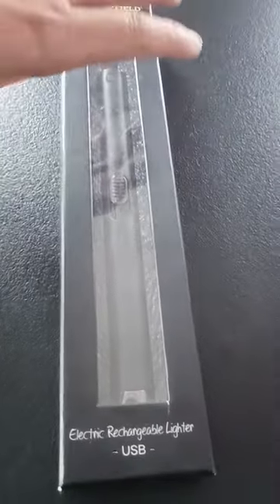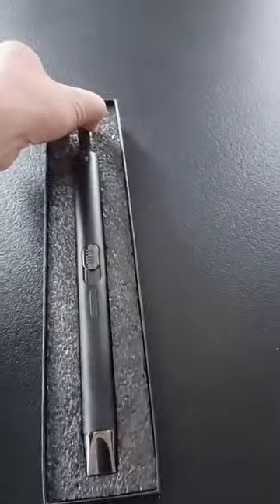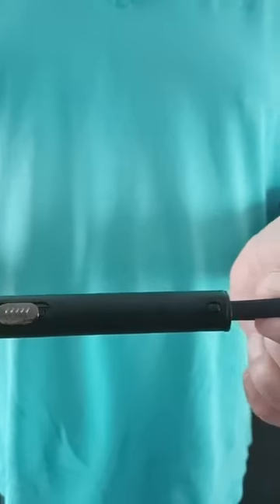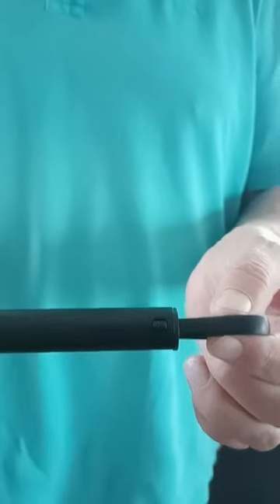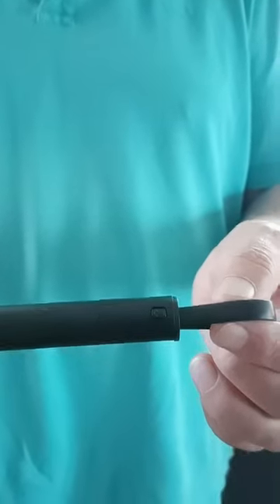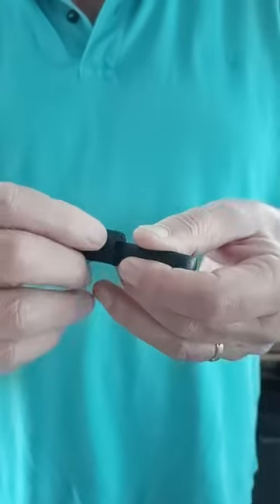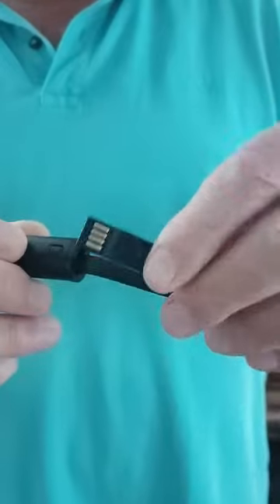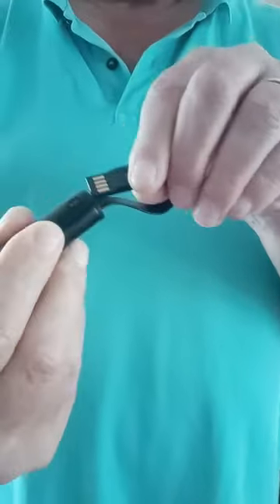Electric Rechargeable Lighter USB for Candles Shiela Piet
Electric Rechargeable Lighter - USB
Unique lighter without gas. This electric lighter is also ideal for lighting tea lights, candles, and firelighters. You can easily charge the lighter with the USB connection which is incorporated into the handle. Amazing isn't it?

Elektrische oplaadbare aansteker - USB
Unieke aansteker zonder gas. Deze elektrische aansteker is ook ideaal voor het aansteken van theelichtjes, kaarsen en aanmaakblokjes. Je laadt de aansteker eenvoudig op met de USB-aansluiting die in het handvat is verwerkt

👉Tiktok/Twitter : Shiela Piet
👉Kumu: Shiela Piet

❤️Thank you so much for your support & enjoy watching.
❤️ If you want to follow what I'm sharing on youtube, please do check my list below: